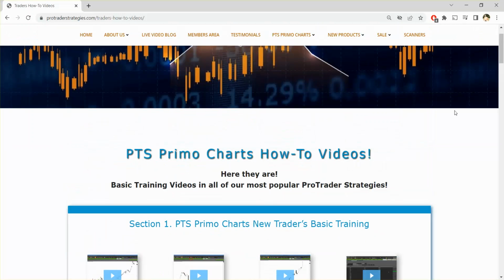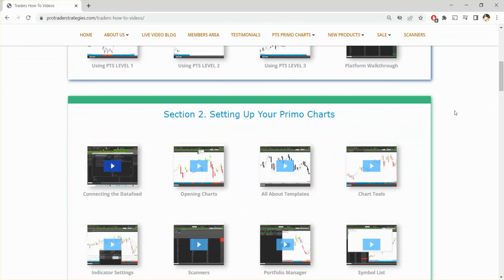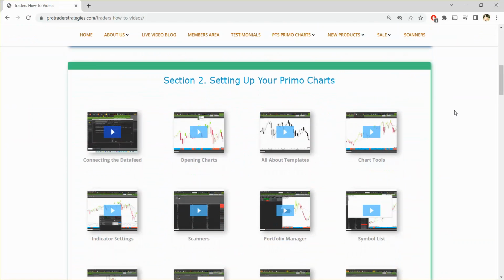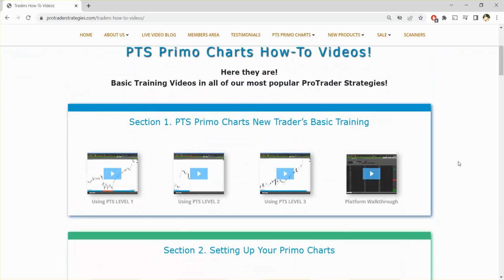The Onboarding Process: Video Tutorials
This video is about the video tutorials page for PTS Primo Charts. Section #2 will have all the videos you should be familiar with when working with PTS Primo Charts.

1. PLEASE KEEP YOUR POSTS CONSISTENT TO OUR MISSION
2. NO HATE SPEECH OR BULLYING
3. NO EXTERNAL LINKS FOR ADS AND SELF-PROMOTION
4. NO SELLING AND SOLICITATION
5. NO HYPING OR BASHING OF STOCK/COMPANY/PERSON
6. RESPECT EVERYONE’S INTEREST AND PRIVACY